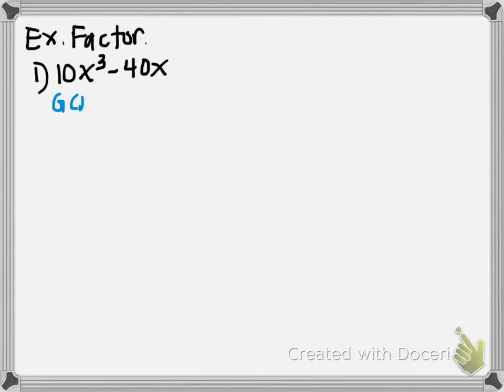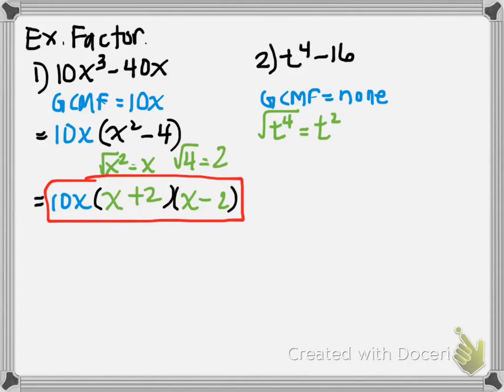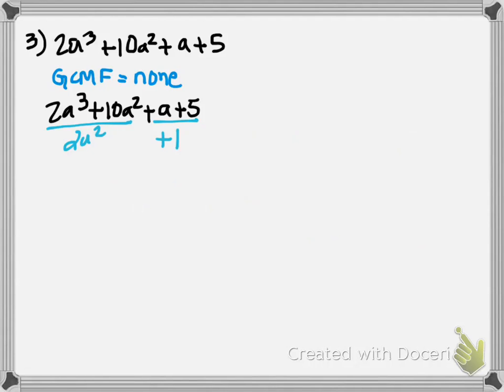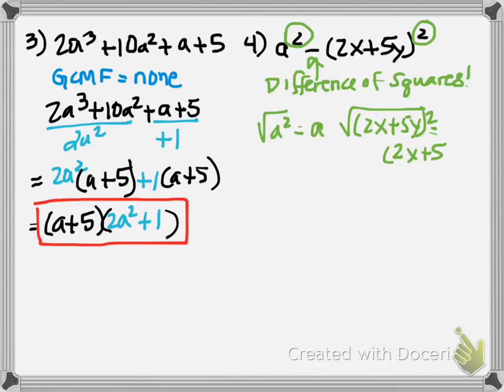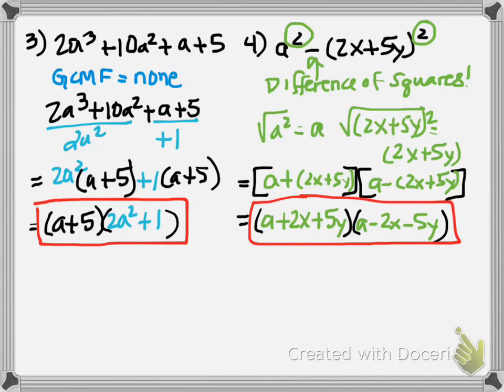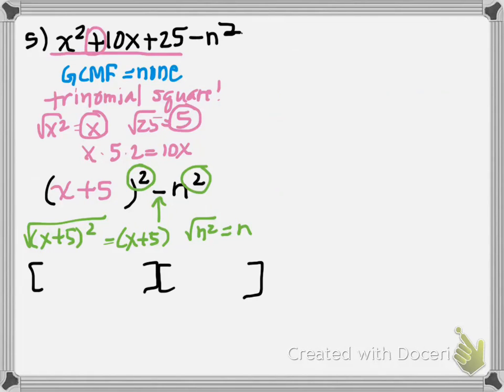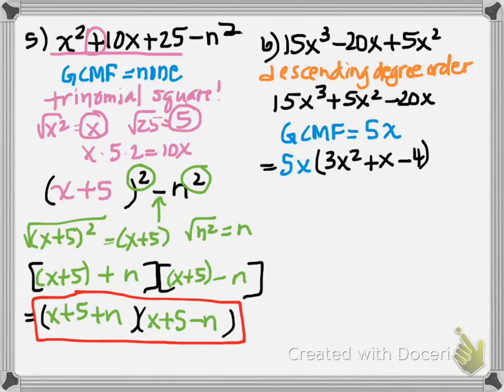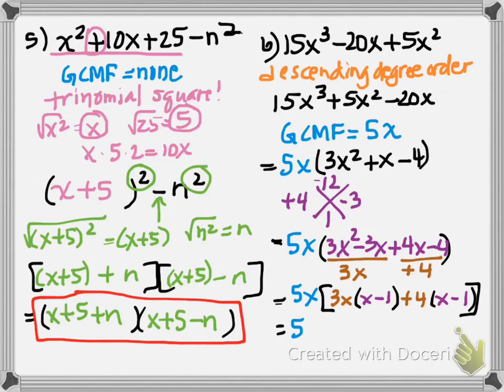Algebra More Factoring Examples Notes #40